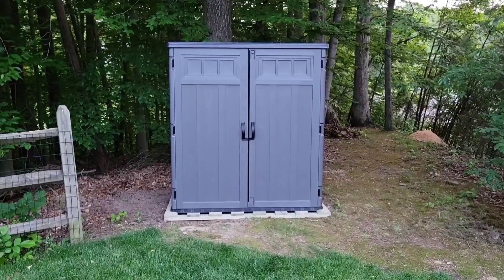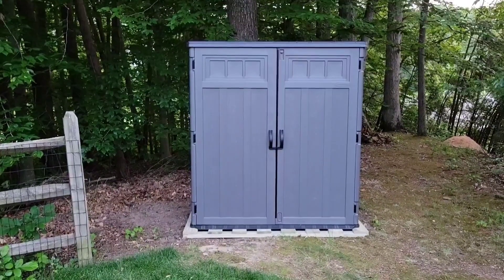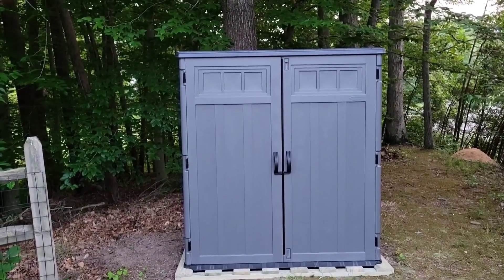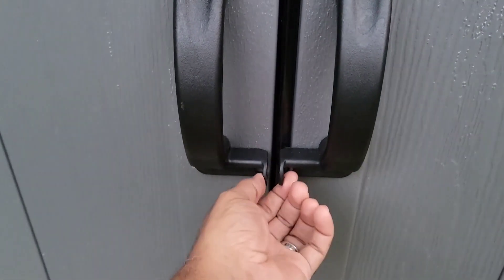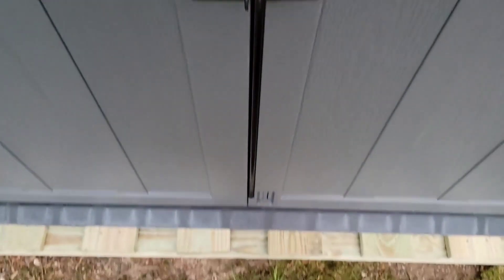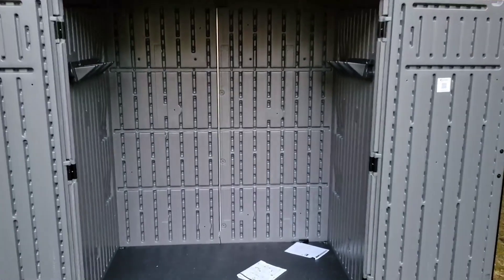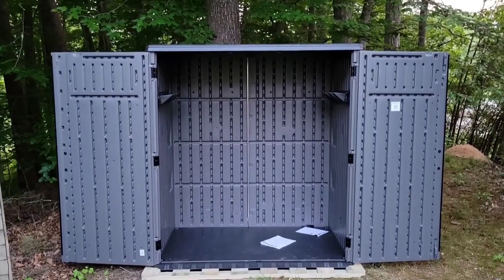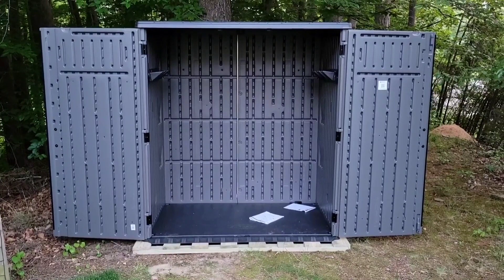Suncast 54 cu ft Resin Vertical Lockable Storage Shed, Stoney Review